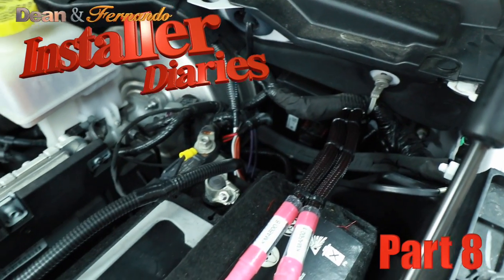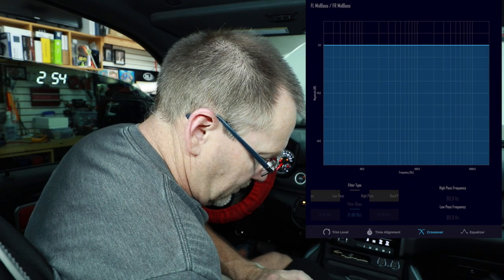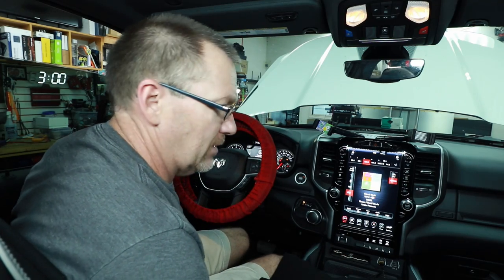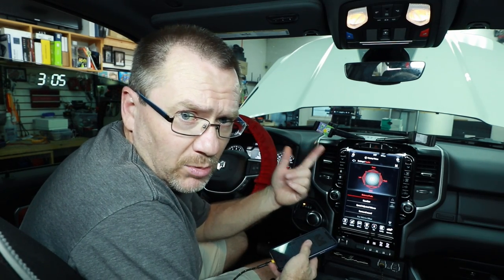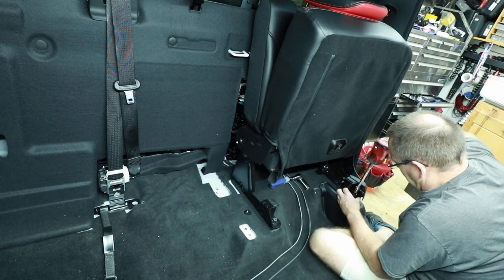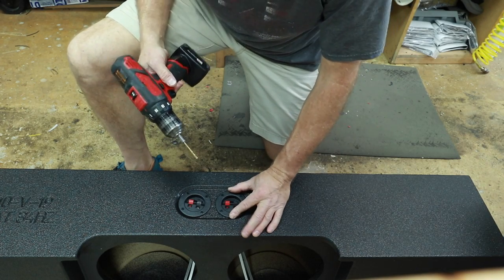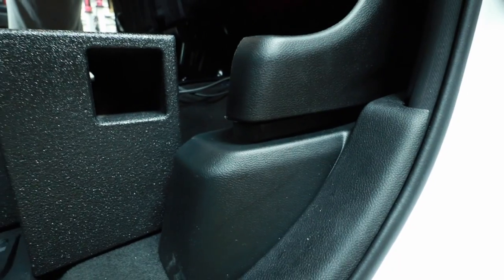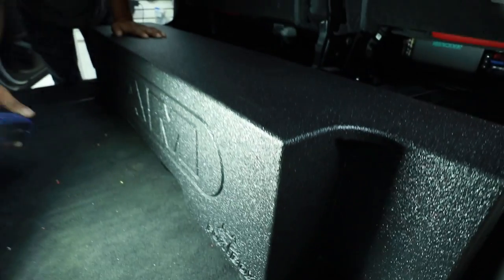Battery connected sub in done 2021 Dodge Ram Installer Diaries 395